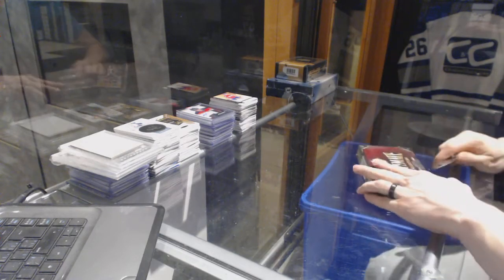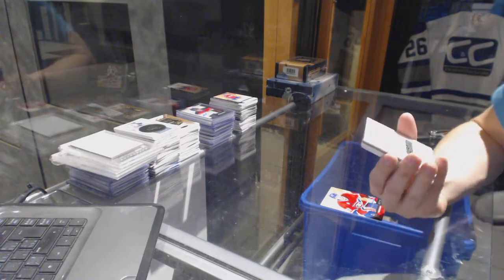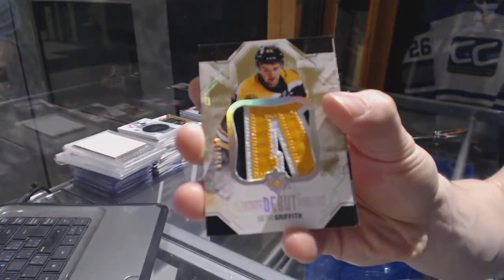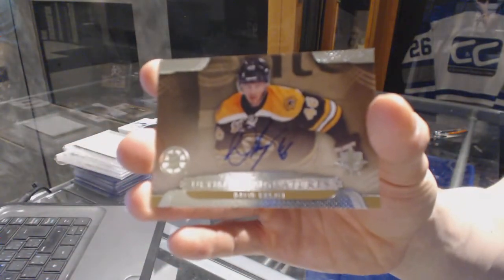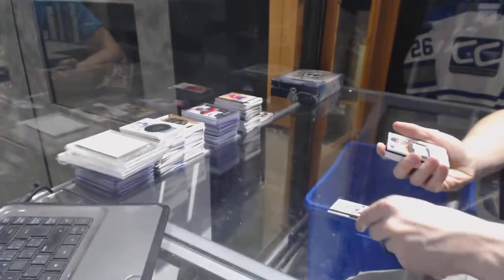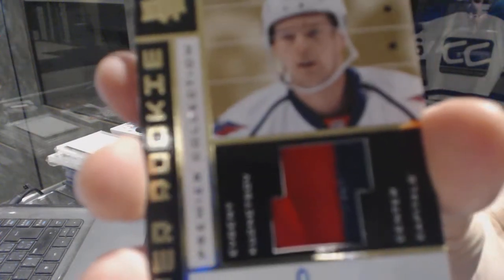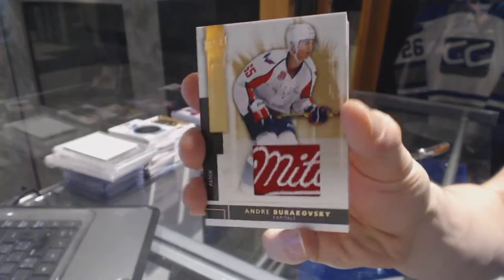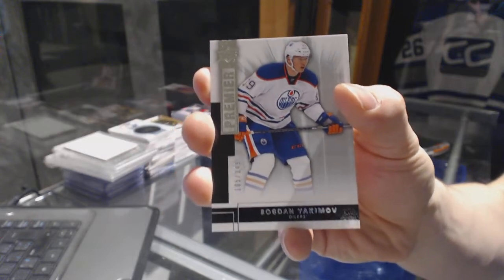14-15 UD Ultimate & 14-15 UD Premier Hockey Box Break - C&C GB #6909